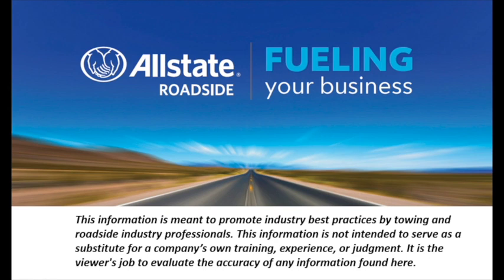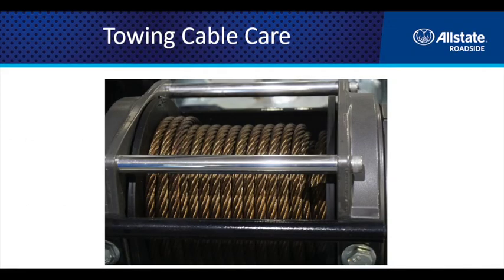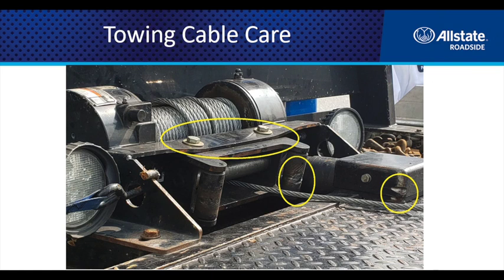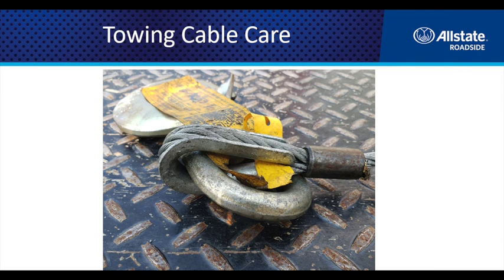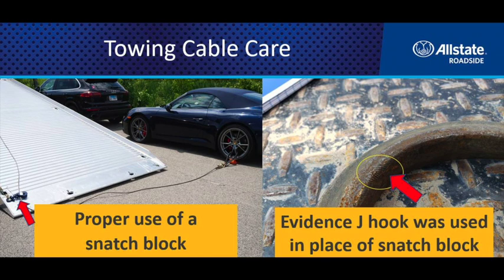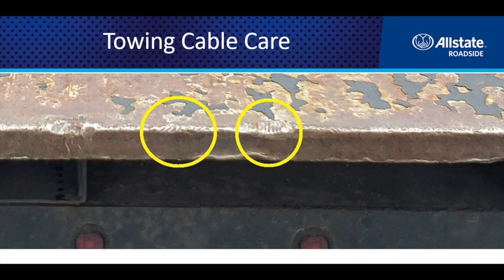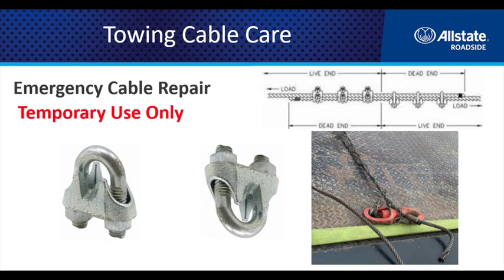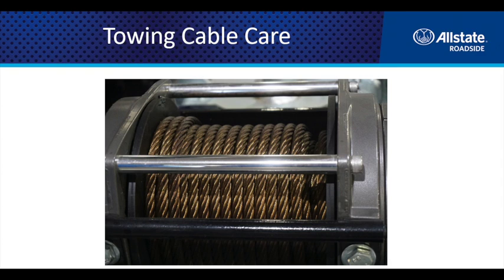Tow Cable Care Video by Allstate Roadside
This video describes best practices for caring for tow cables.

Partner with an industry leader.